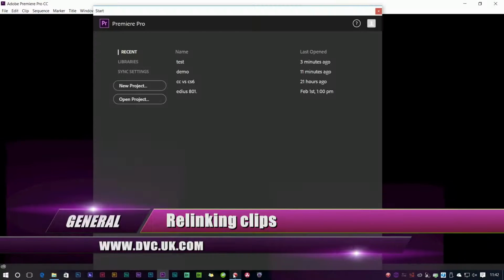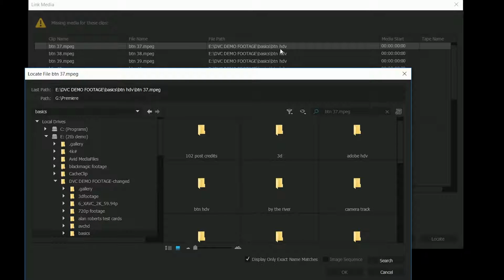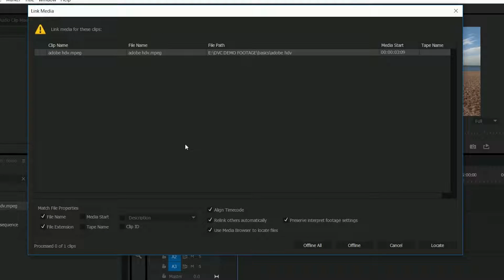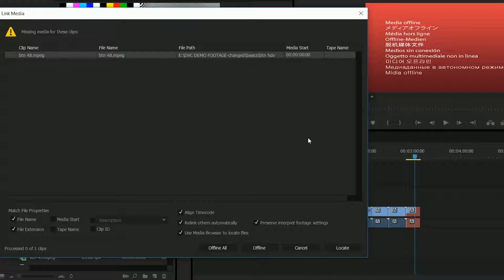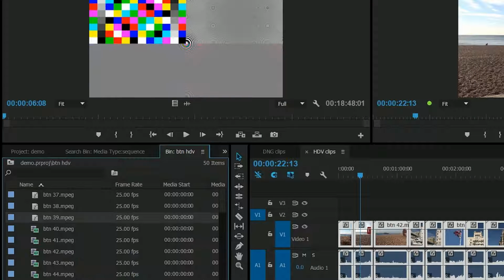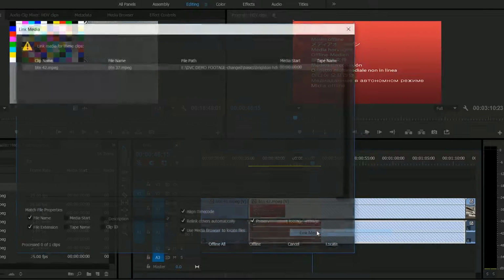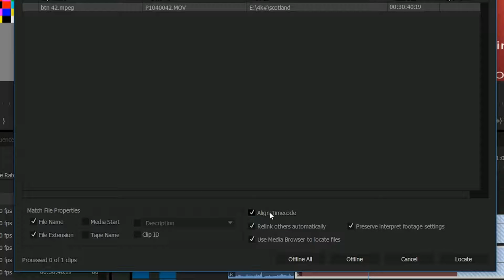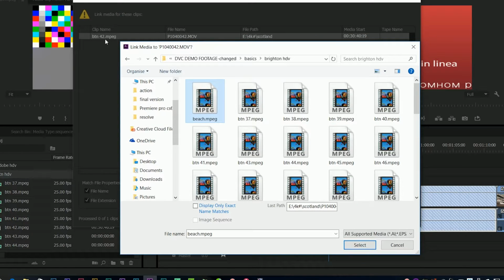General 5: Relinking missing or moved clips in Premiere Pro CC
One of my favourite changes with Premiere Pro CC is the way that Premiere Pro will relink to clips which have moved or changed.  This has got a lot easier with Premiere Pro CC.